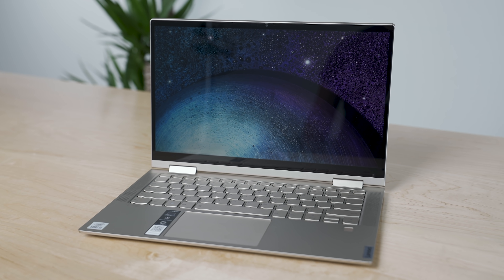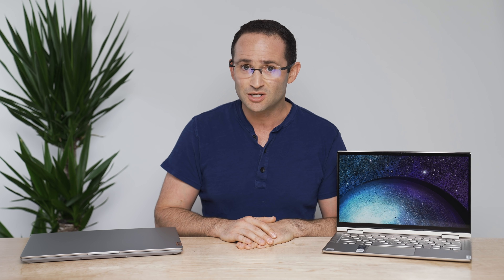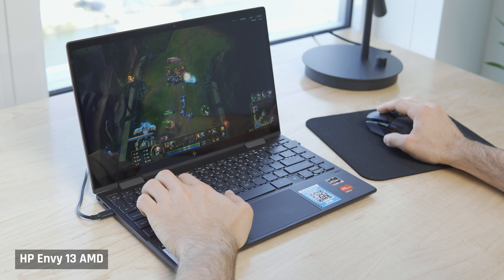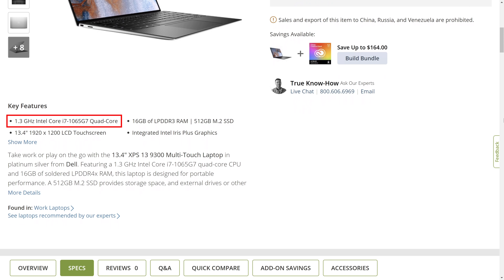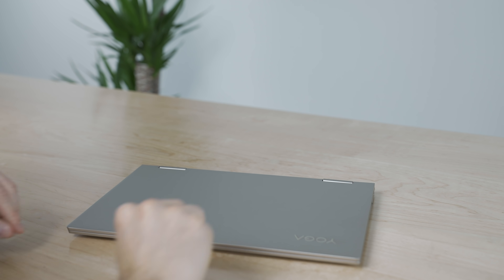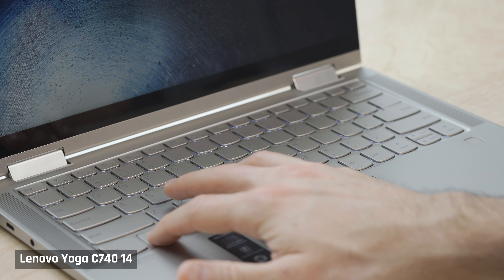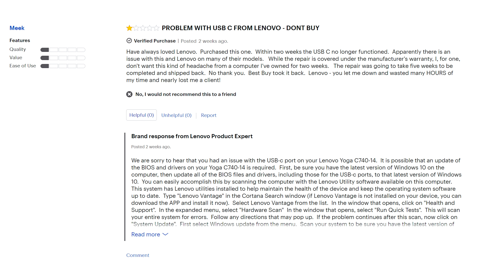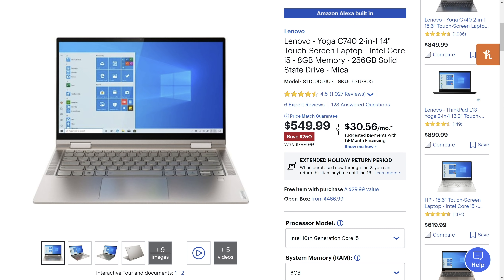Lenovo Yoga C740 Review - Should YOU Buy a Budget Laptop OR a Discounted Laptop from Last Year?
I bought a discounted Lenovo C740 from 2019 to answer the question: Should you buy a current generation budget laptop, or a discounted laptop from a prior year? The answer is closer than you'd think.

Grab some popcorn and enjoy the show!

My Personal Gear:

Gaming Laptop
Programming Laptop
Video Editing Laptop
Portable Laptop